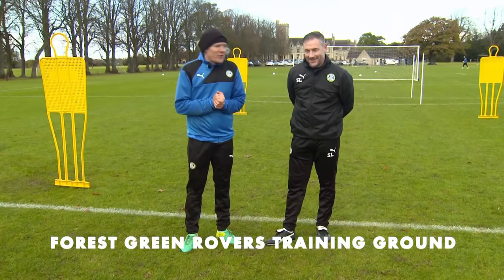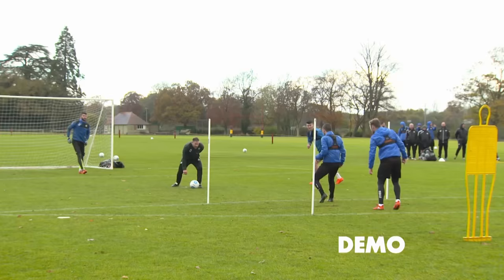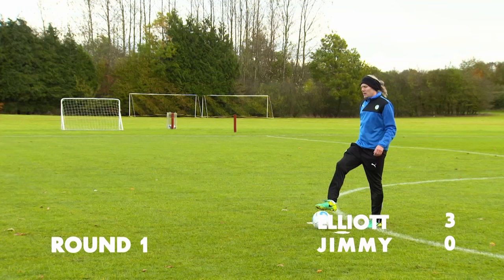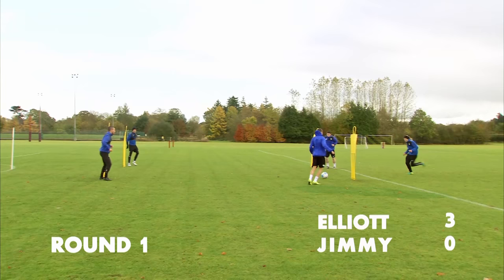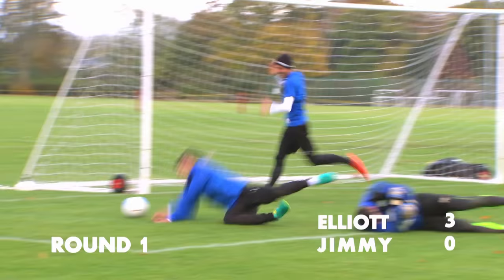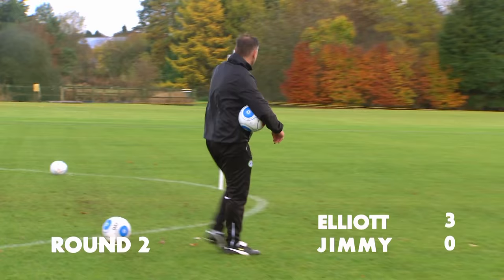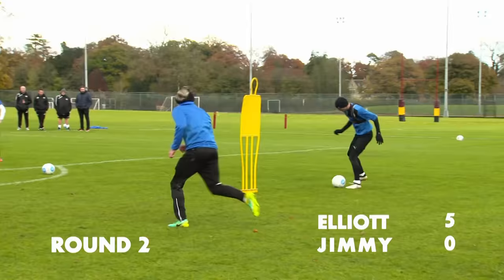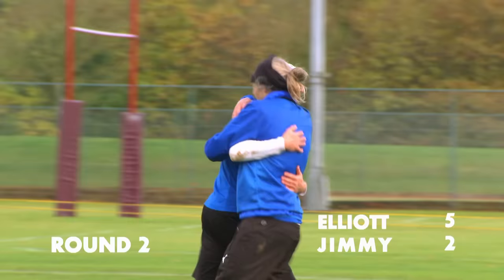Passing and Finishing | You Know The Drill - Forest Green Rovers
Jimmy went to Forest Green Rovers to face up against Elliott Frear in 5 different passing and shooting drills put together by Scott Lindsey.